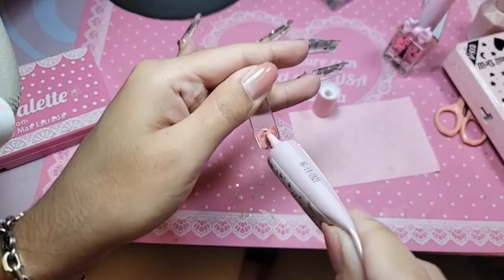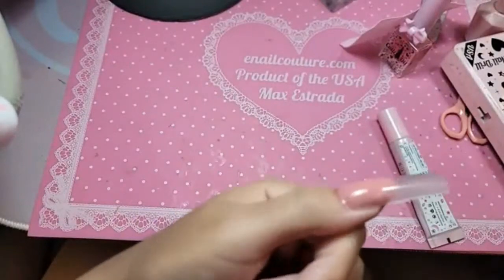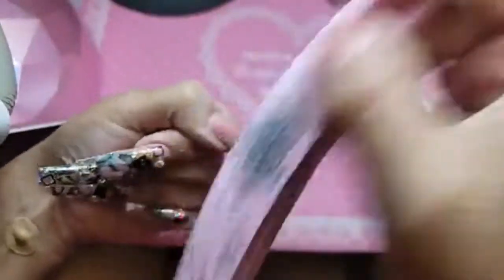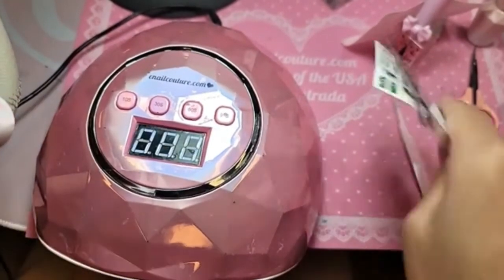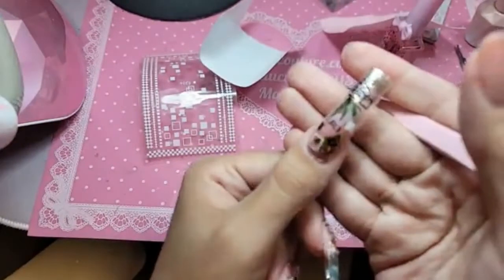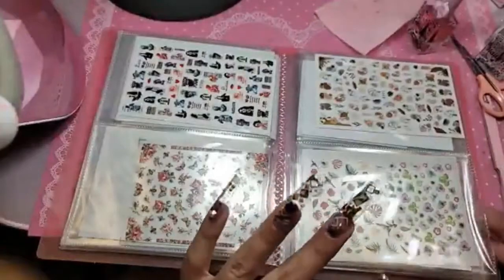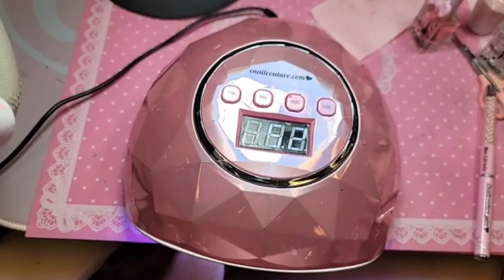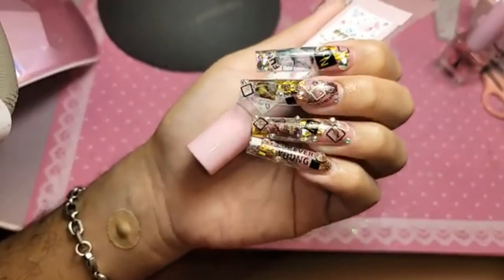123go new pink DIY gel launch and massive restock - Max Estrada